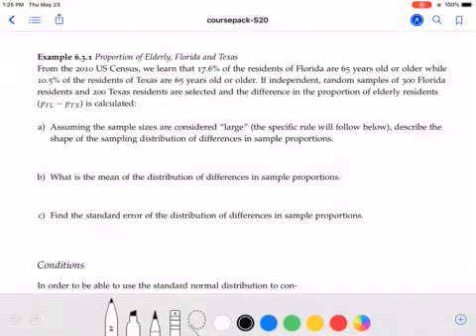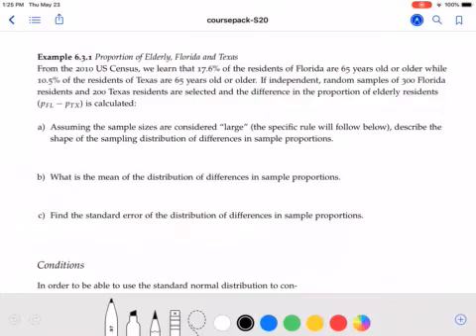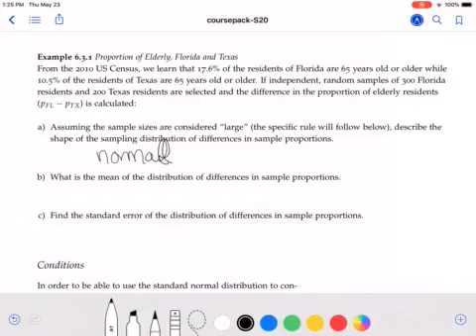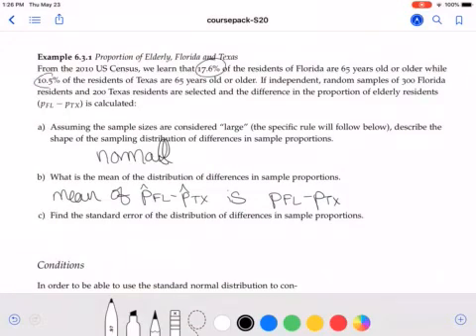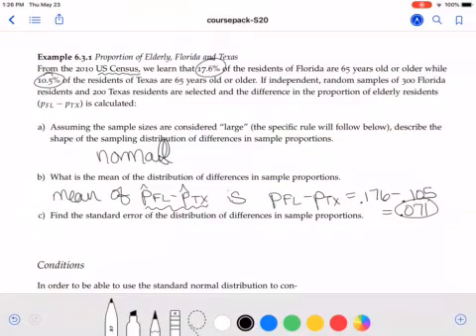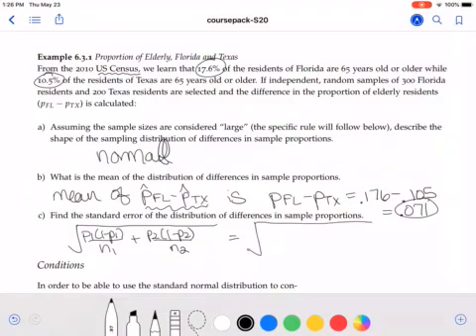STAT 145 Sec 6.3 Video 1